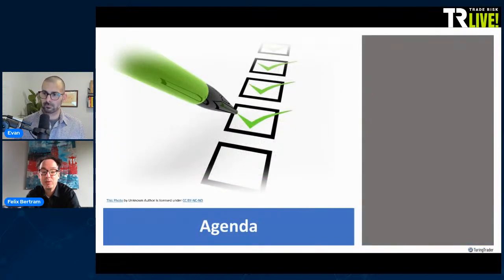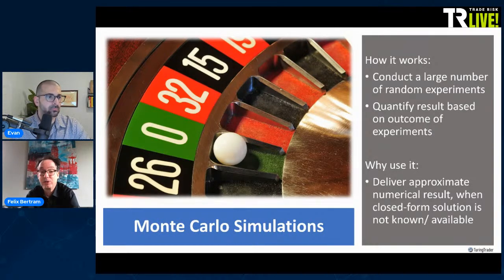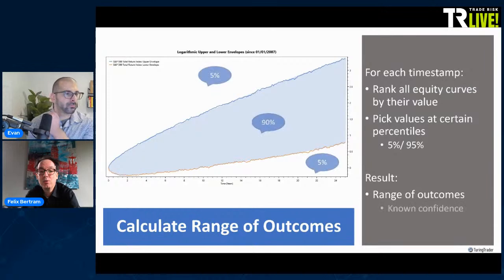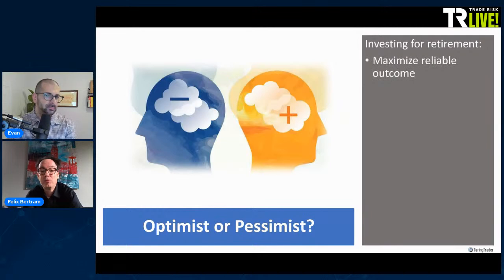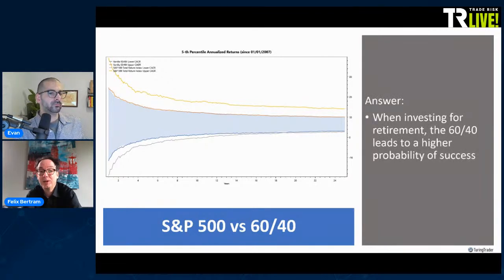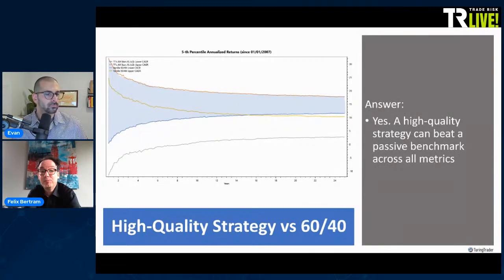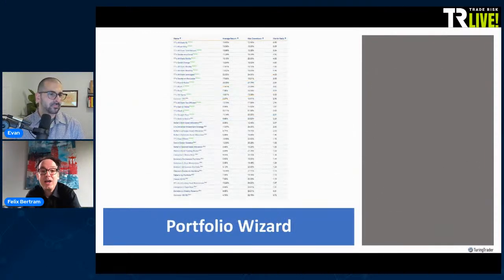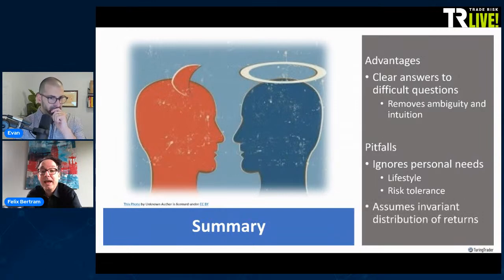Felix Bertram — Utilizing Monte Carlo simulations for better investing decisions | TR LIVE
We hope you enjoyed our latest episode of Trade Risk Live where we bring on guest hosts to talk about current markets, timely investment topics, and their strategies and outlook looking ahead.

We are diving deep into Monte Carlo simulations. Felix will be discussing the relationship between portfolio volatility and investment horizon and how you can use simulations to decide which portfolio and strategies are right for you.

0:00 Stream start
1:03 Introduction
4:00 Balancing investment returns and volatility
6:45 Using Monte Carlo simulations to conduct random experiments
11:00 Select a range of outcomes with confidence levels
18:50 Example of S&P500 versus 60/40 portfolio
23:55 Should I de-risk after experiencing a drawdown
26:05 Selecting the right portfolio based on expected outcomes
32:40 Q&As

This video is intended for informational and educational purposes only and does not constitute investment advice. The Trade Risk LLC is not an investment advisory service, registered financial advisor, or registered broker-dealer. The risk of trading in securities markets can be substantial. The Trade Risk and guests may hold positions in the securities discussed in this video. All opinions expressed by guests are solely their own opinions and do not reflect the opinion of Evan or the Trade Risk. You are responsible for your own financial decisions. Please review The Trade Risk’s disclaimer which applies to the contents of this video.